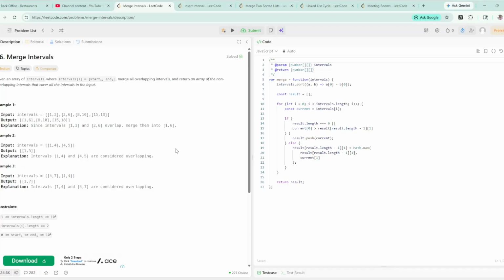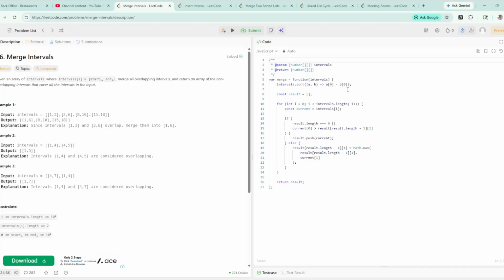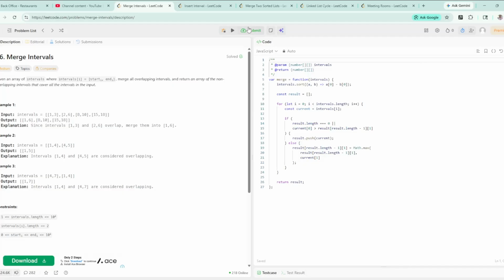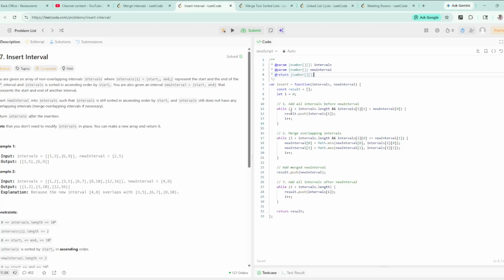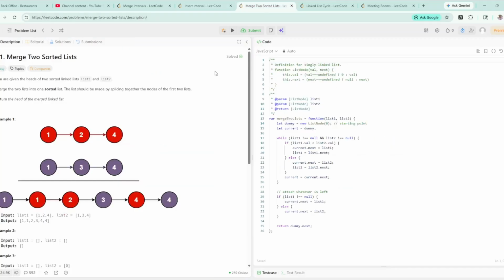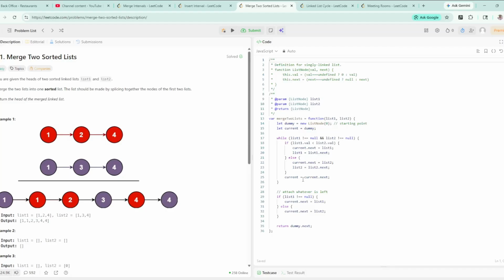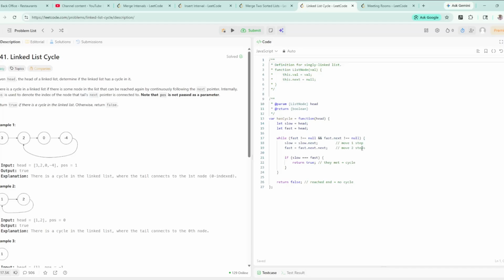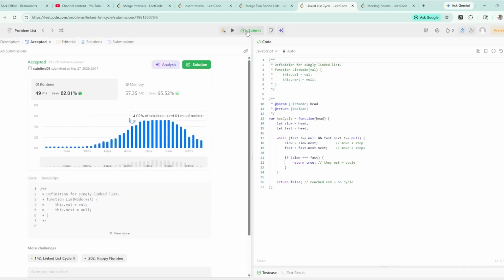Module 11 Leet Code